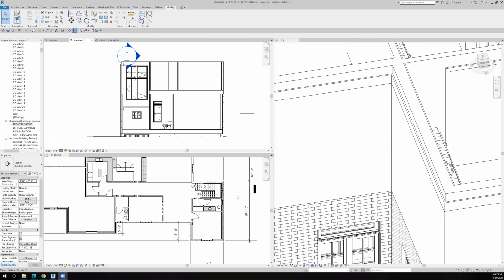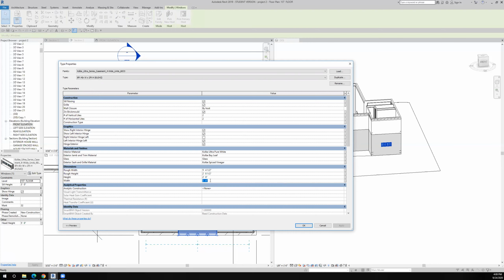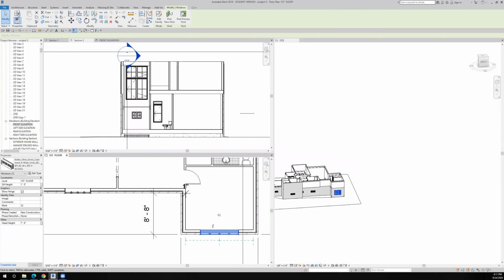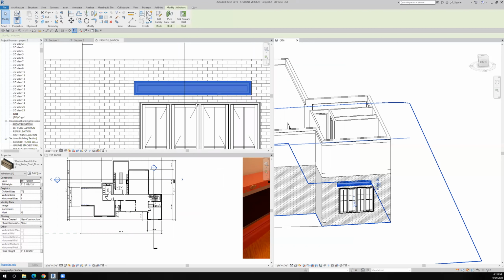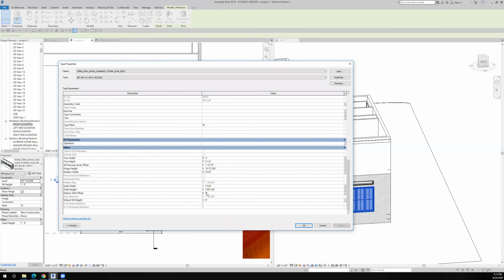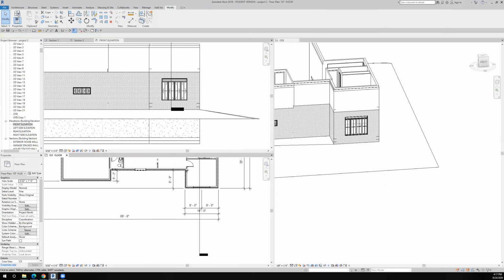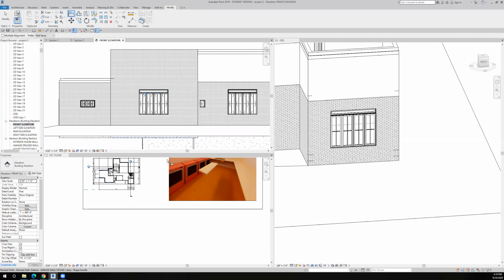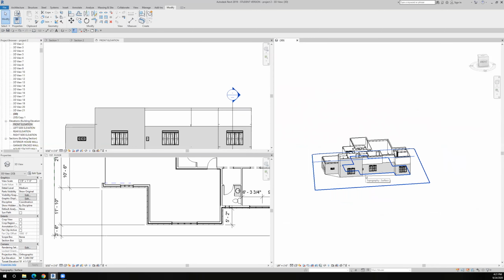Adding windows to library, dining room and garage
adding window with a transom in the library, then copying the same window to the dining room and garage.